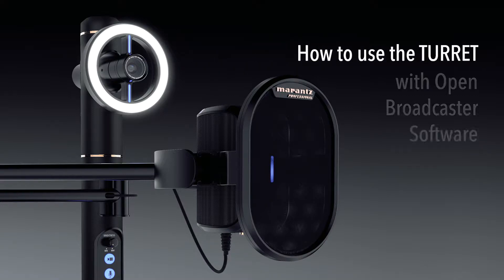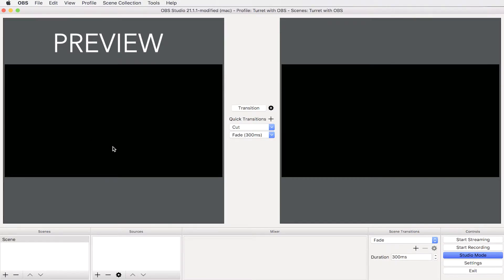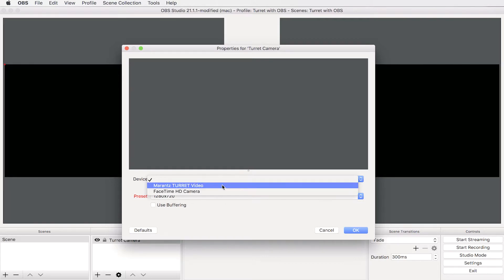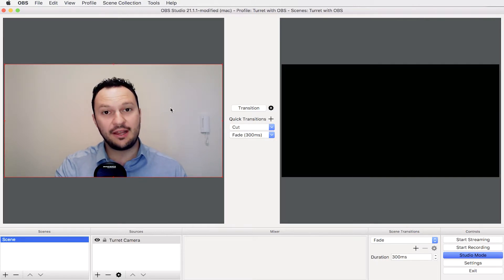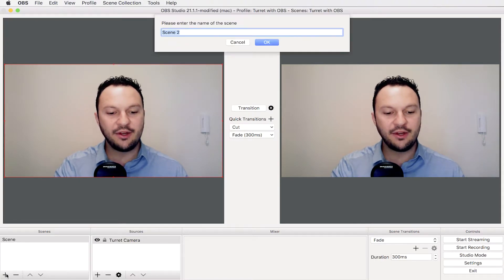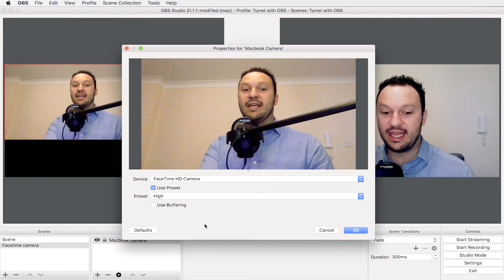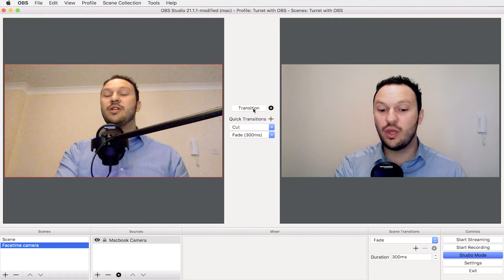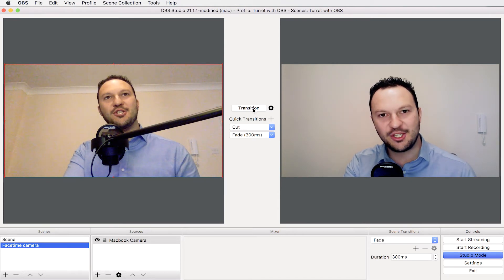How to use: Turret with OBS Open Broadcaster Software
Learn how to use the TURRET, the all-in-one broadcasting system by Marantz Professional, with OBS the Open source Broadcaster Software.